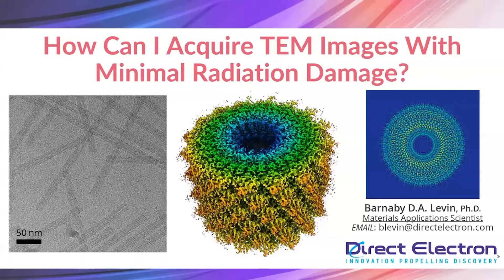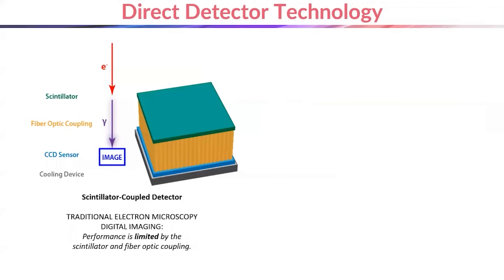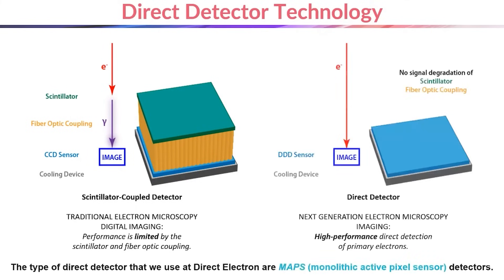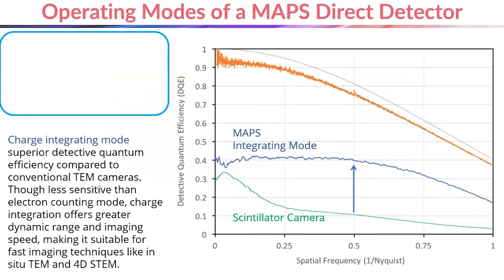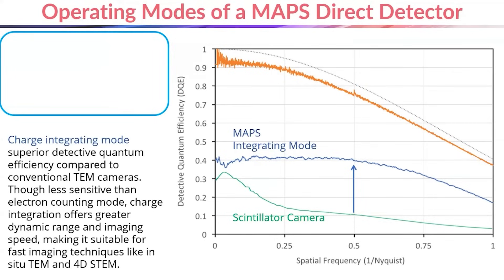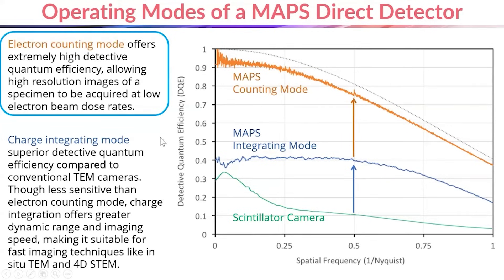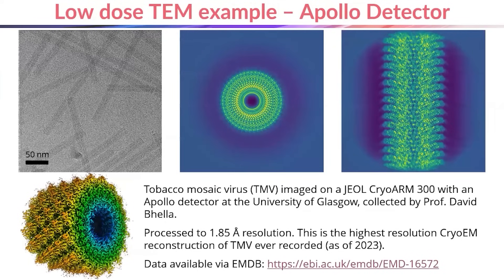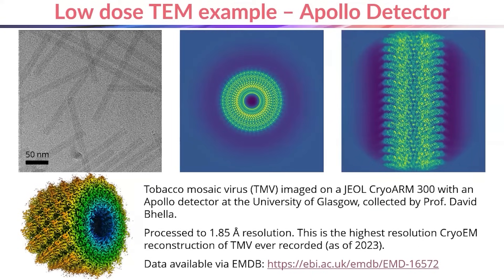How Can I Acquire TEM Images With Minimal Radiation Damage?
Using low dose radiation in TEM imaging allows investigators to acquire high-resolution images while protecting the sample from excessive beam damage, thereby facilitating the observation of dynamic processes, delicate nanostructures, and radiation-sensitive materials with improved sample integrity. Our MAPS direct detector technology offers superior quantum efficiency for higher resolution and greater dynamic range in low dose applications, mitigating specimen alterations such as beam-induced motion, radiation-induced specimen shrinkage, and electron beam-induced chemistry, allowing Direct Electron's Apollo Detector to produce the highest resolution (1.85 Å) CryoEM reconstructions ever achieved!